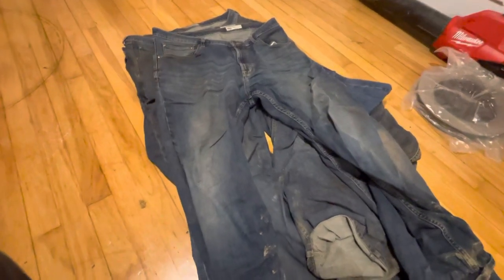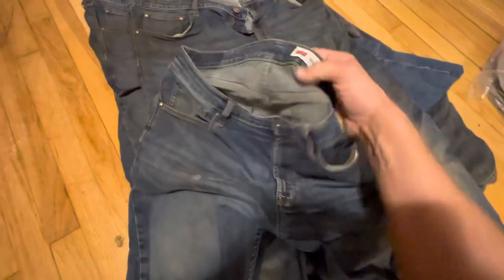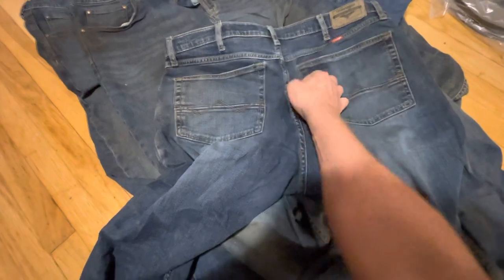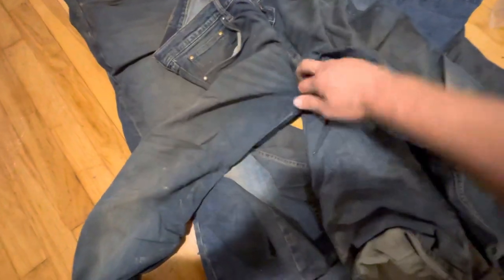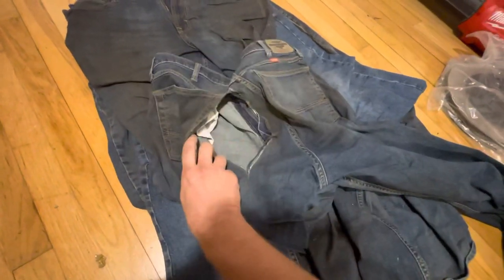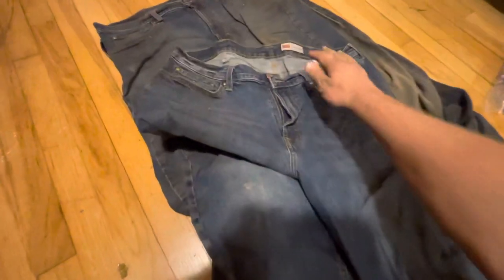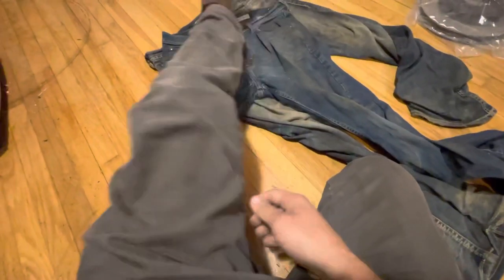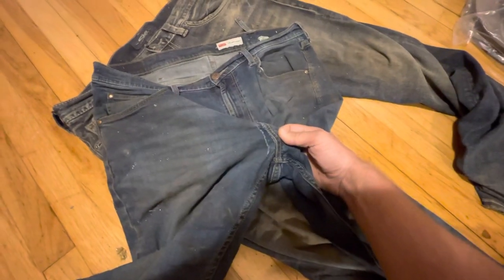These Jeans are Scamming People! Never Buy stretch fit pants material wrangler silver review others